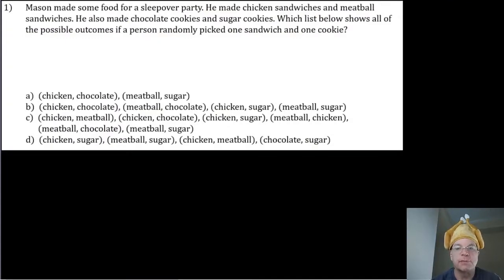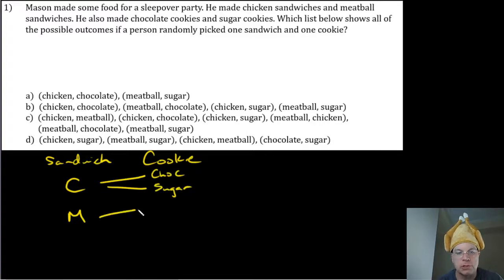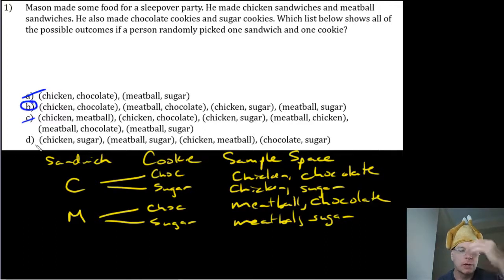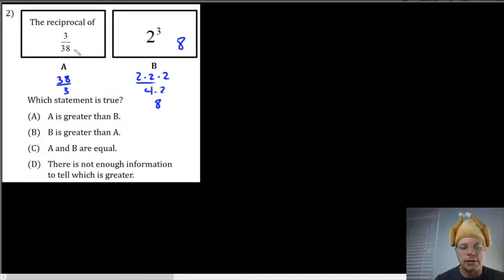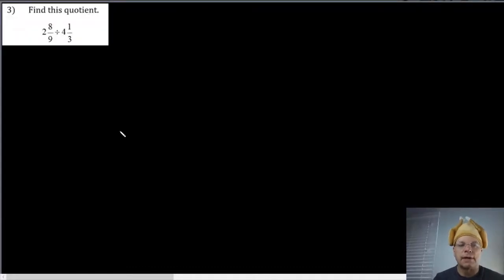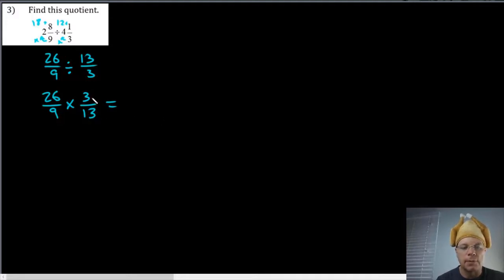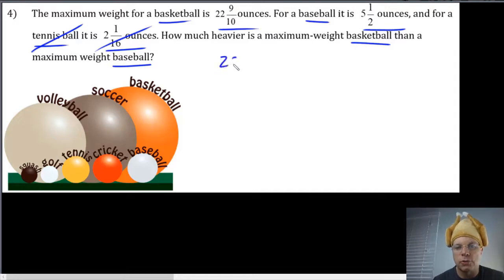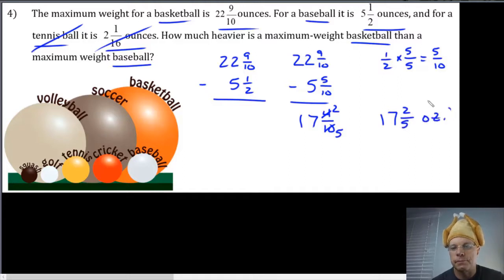Review for Test 3: Fraction Operations and Probability, Page One